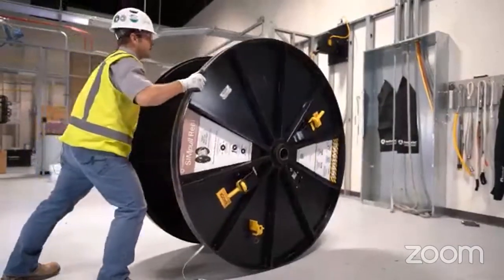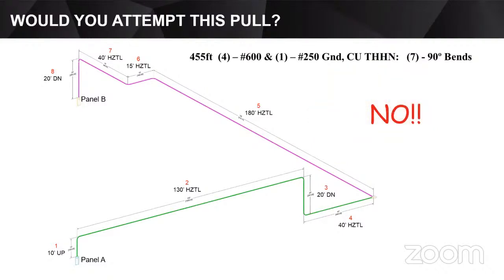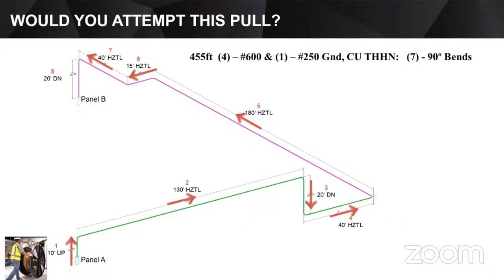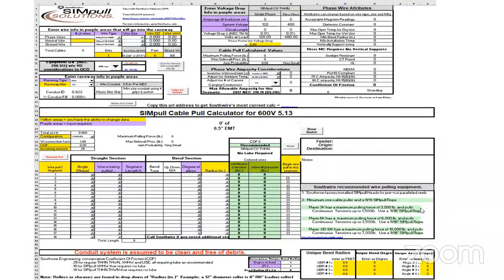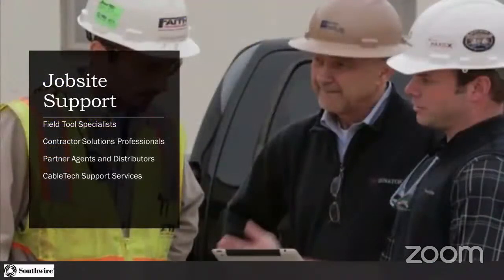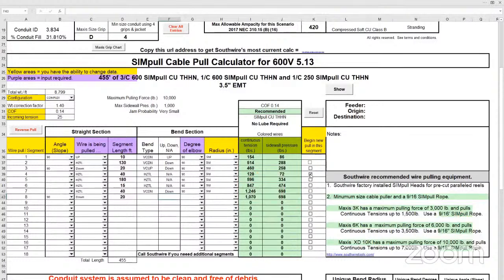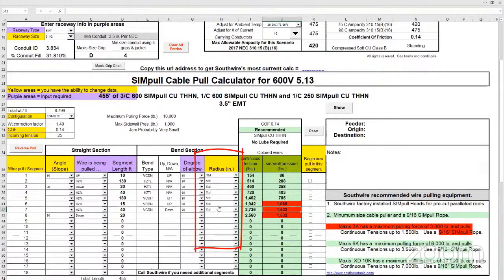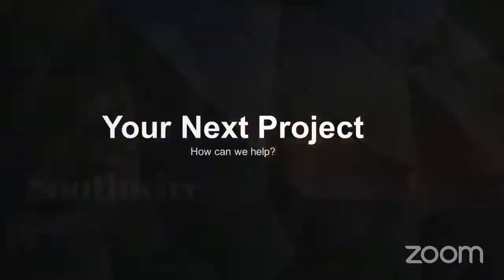Part 13 | Where, When, Why and How? SIMpull® Cable Pull Calculator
In this series, we will cover a variety of products and solutions that are designed to help make your job safer, easier, and more efficient than ever before. We will provide live demos of the solutions and show you where and how the products are used and when and why you would want to use each of these solutions.